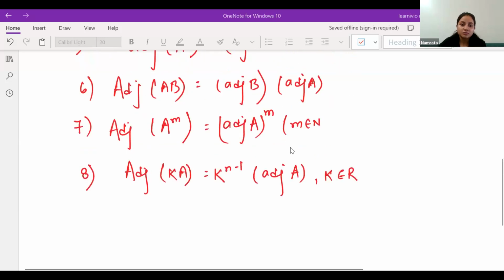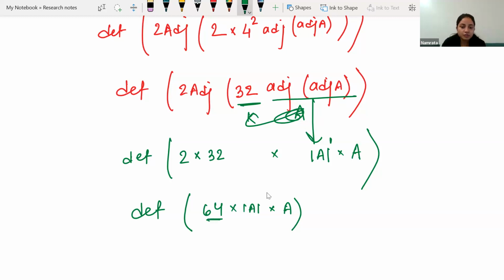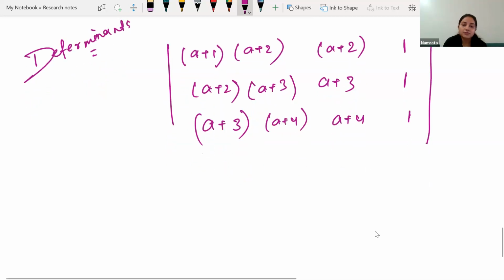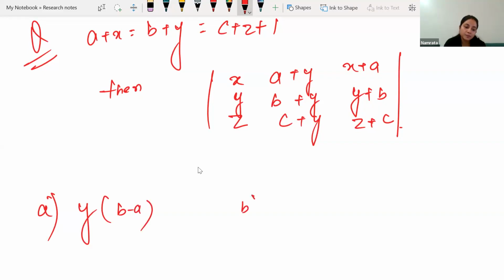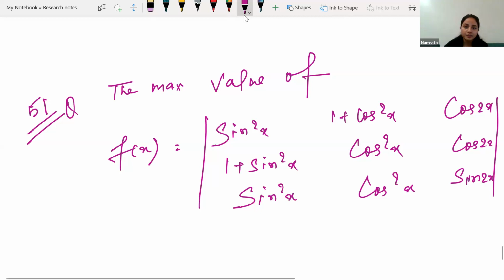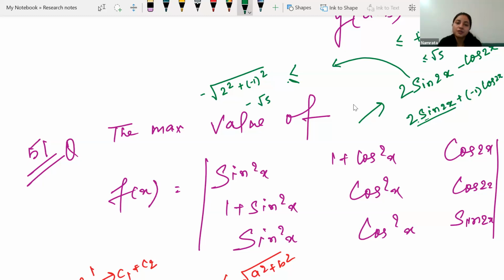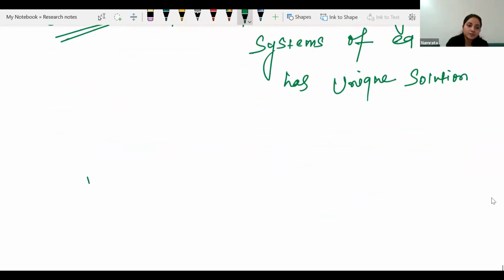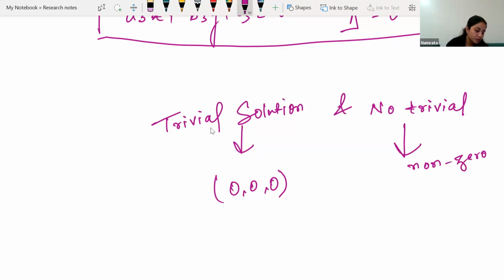Learnivio | Determinant JEE Maths 16-03-2024